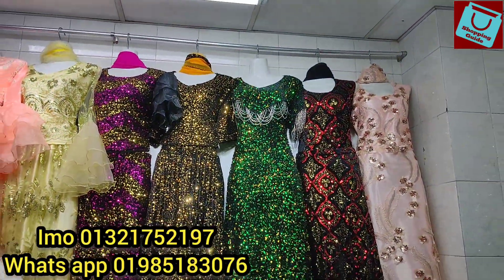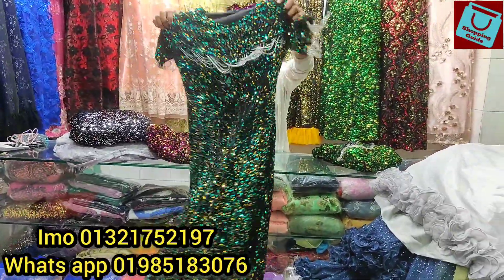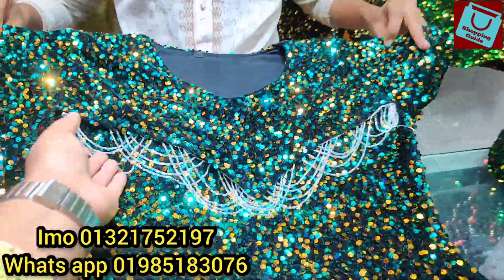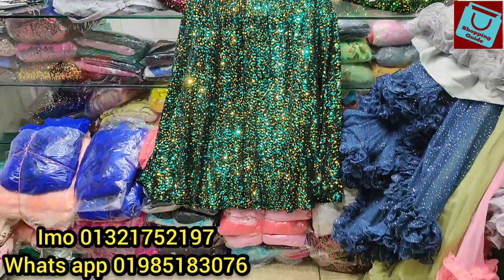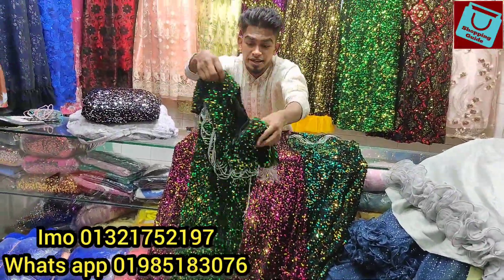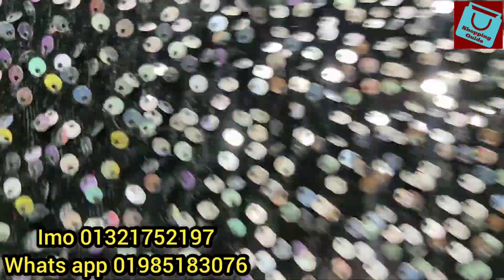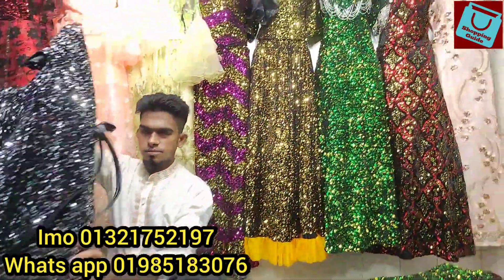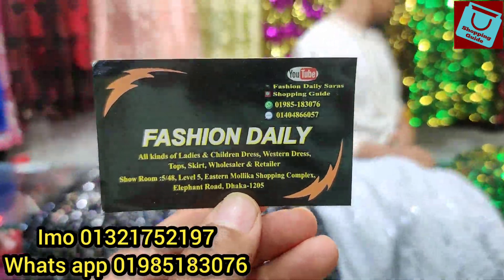আগের চেয়ে ১০০০ টাকা অফারে জিরো সিকোয়েন্স ওয়েস্টার্ন বারবি গাউন | Eid collection western barbie gown